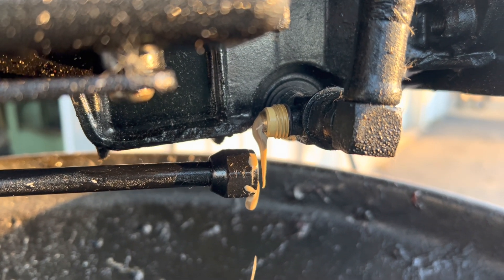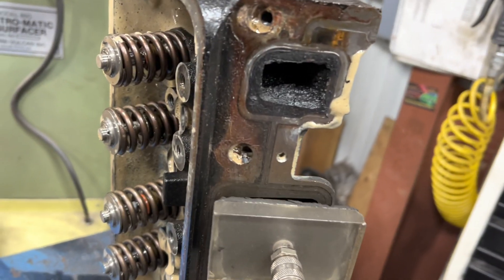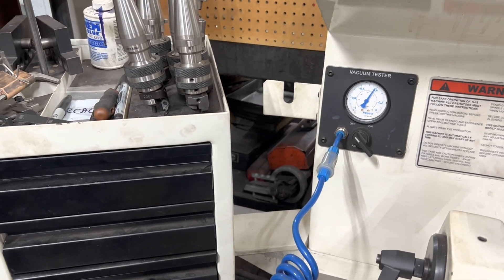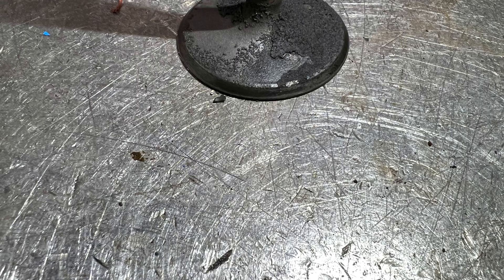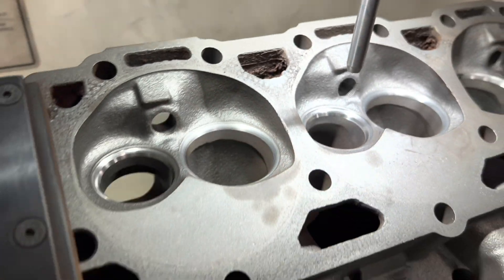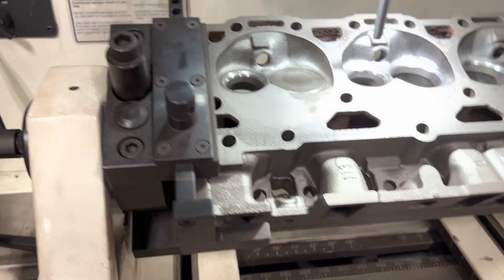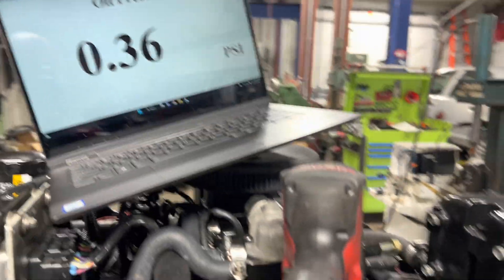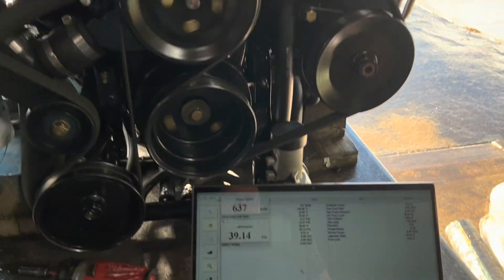2004 Mercruiser 4.3 V6 MPI Engine Overhaul After Water in Oil and Low Compression in One Cylinder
This 4.3 MPI ECM 555 Smartcraft engine came in with water in the oil and lower compression on cylinder #1. Upon disassembly it was found that the intake valve was leaking on cylinder #1 and the block was cracked due to a previous freeze at some point in it's life. A donor block was sourced, bored .030 and assembled.